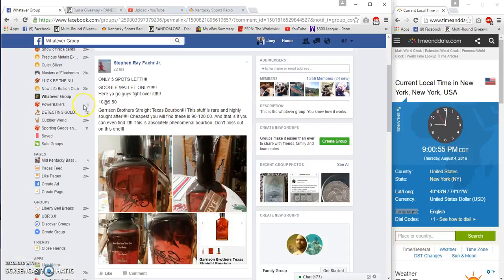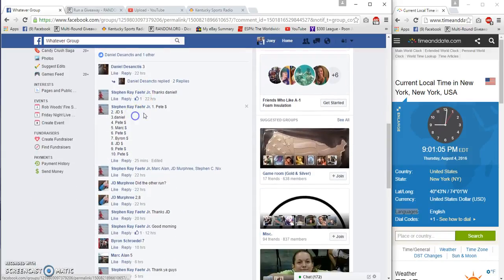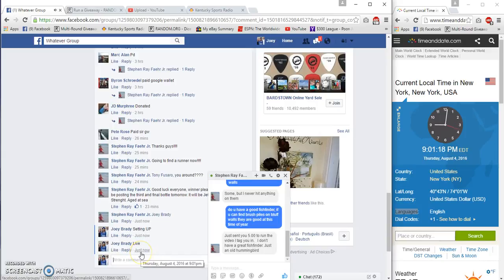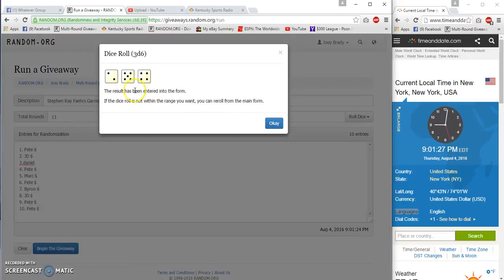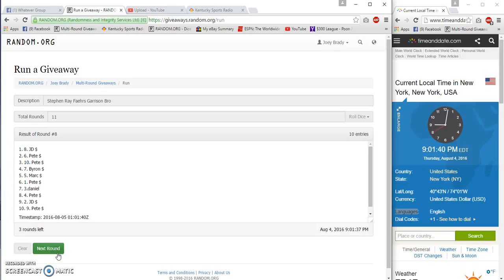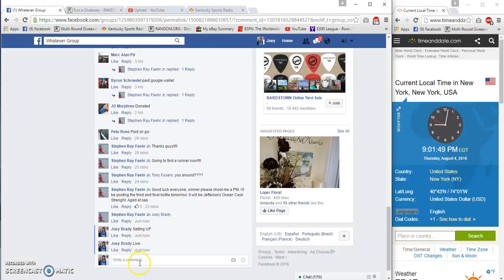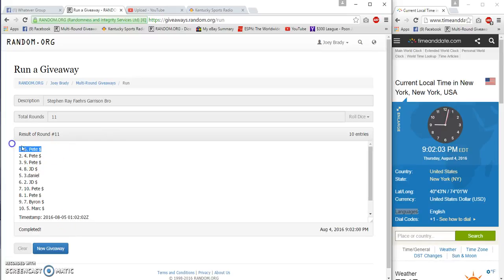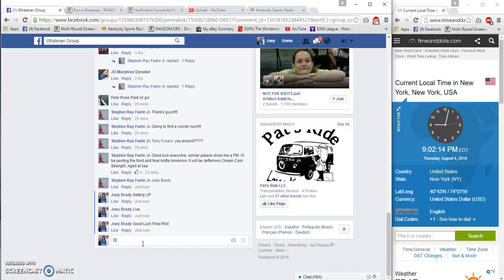Stephen Ray Faehrs Garrison Bros